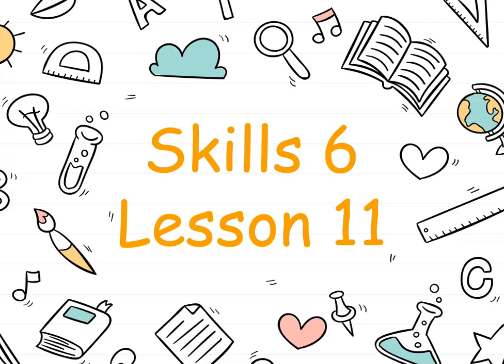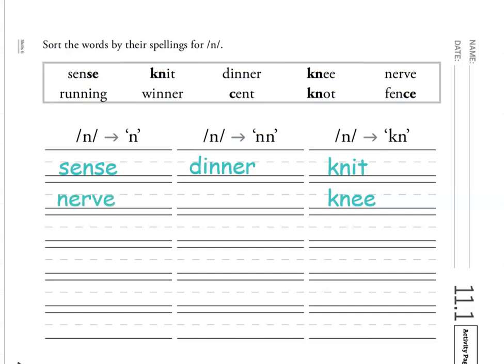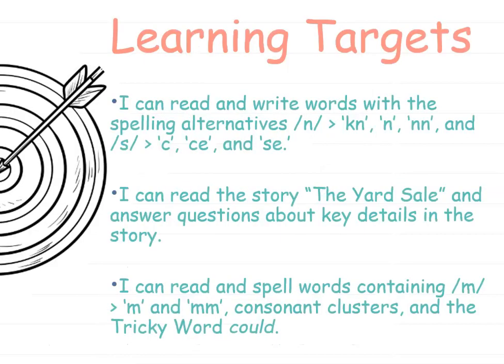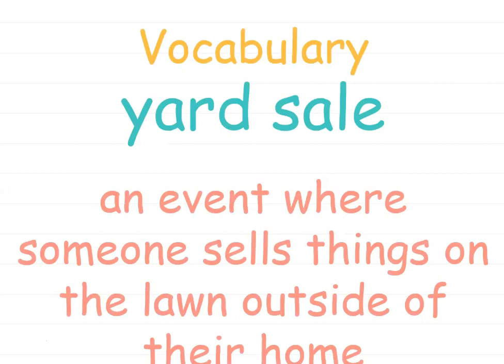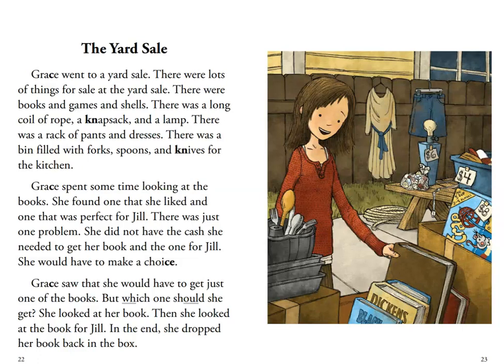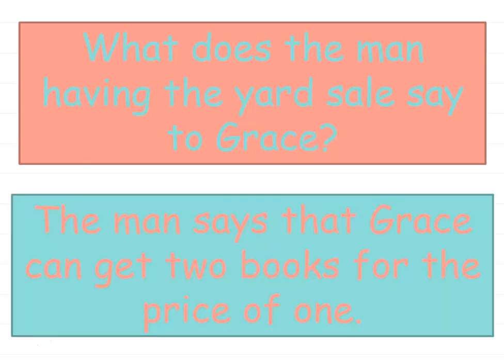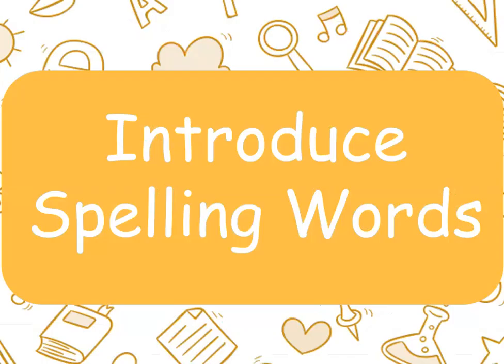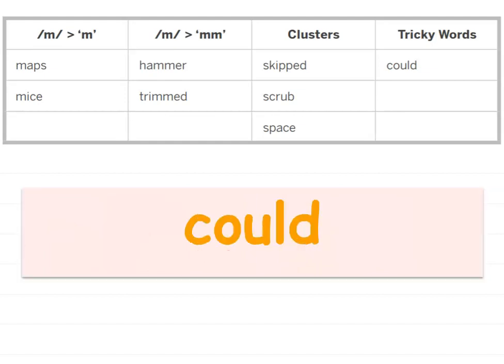Skills 6 Lesson 11